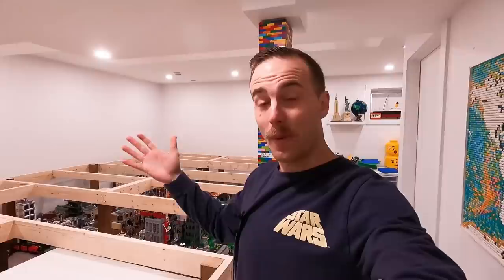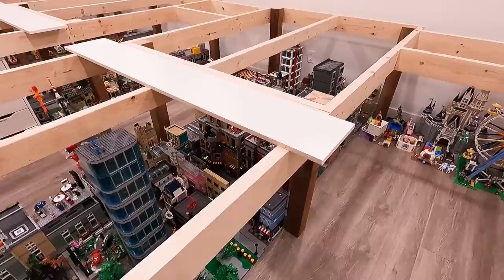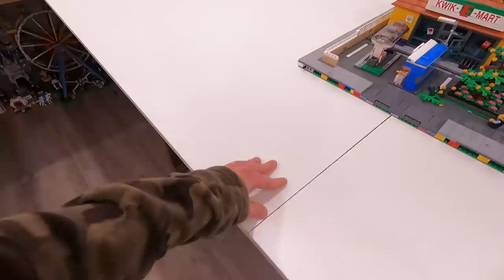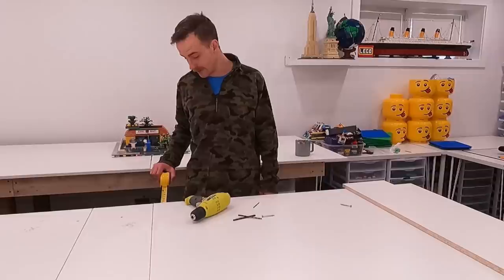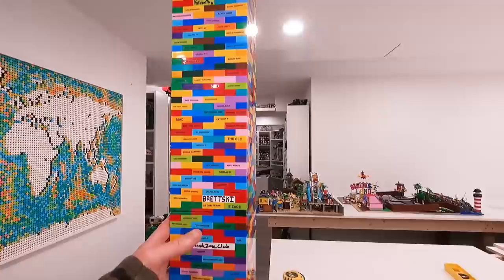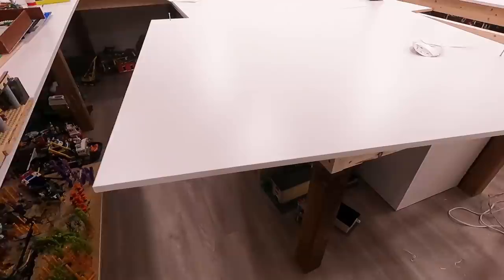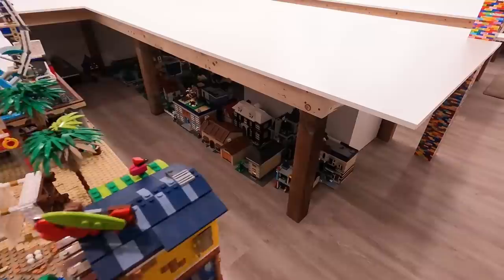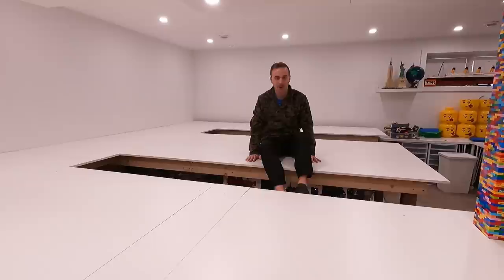Insane LEGO CITY TABLES Ready to Go! Room Rebuild Part 7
Today we finish building the new massive LEGO city tables! Slowly but surely we are chipping away at the LEGO room rebuild! This is the 7th update and we could not be happier with the current results!